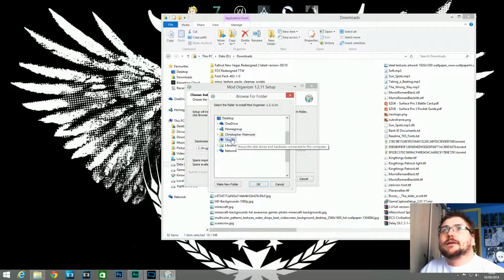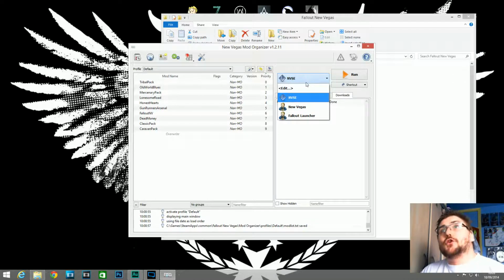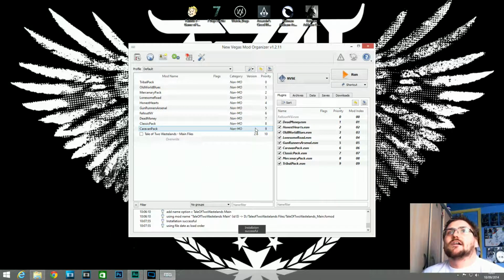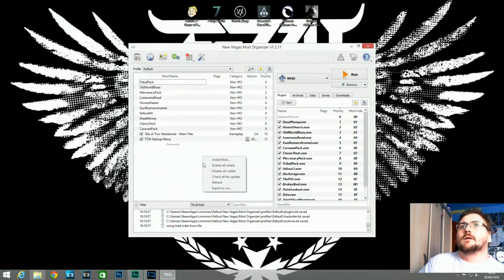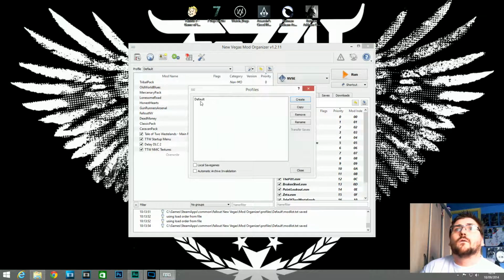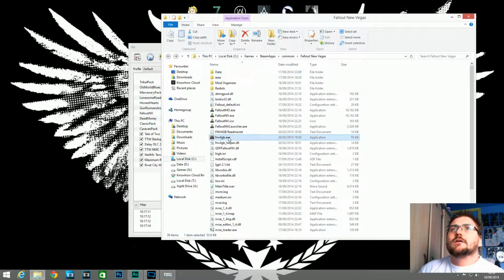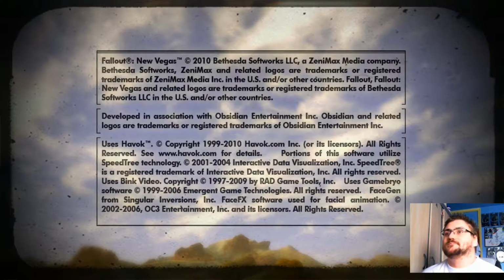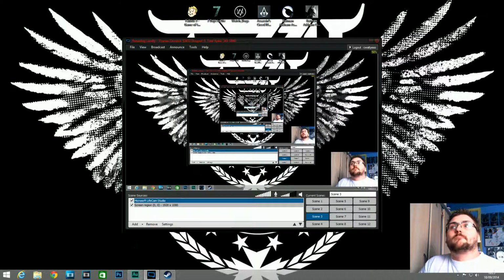How to Install Mod Organizer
In this video I show you how to install a new Mod Manager Tool for use with Bethesda games, specifically Fallout New Vegas.

I'm using a modified New Vegas Installation that includes the Tale of Two Wastelands mod, that allows me to play the Fallout 3 game content within the New Vegas engine and move between both locations within the one game.

I show you how to setup Mod Organizer a new tool for managing, downloading and installing mods to your game. This program has a load of features that separate it from exisiting mod managers you may have used which I will go into in this video and in future videos.